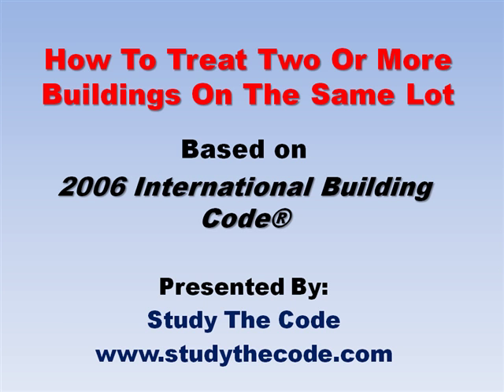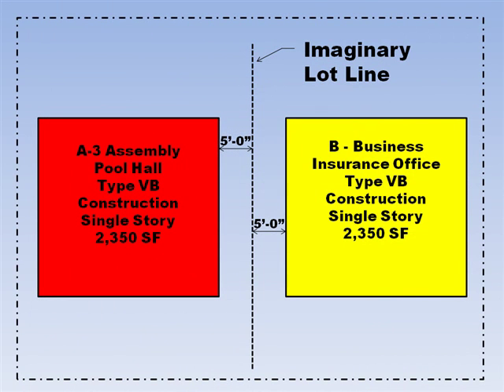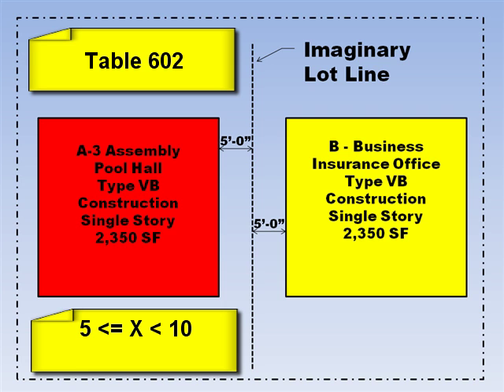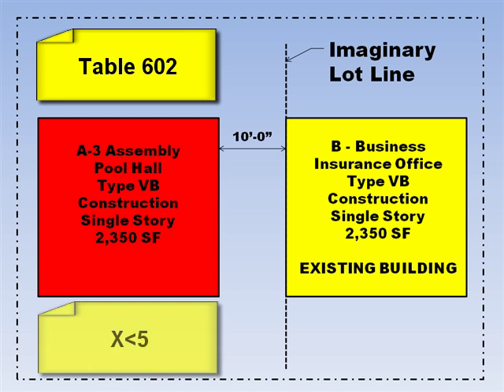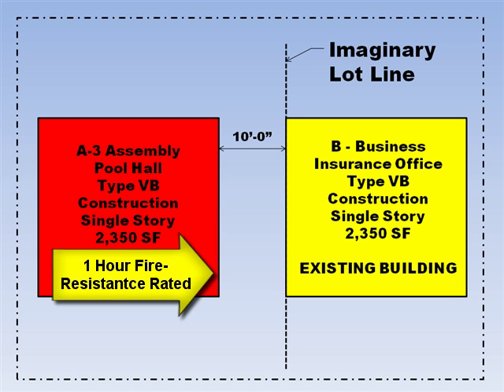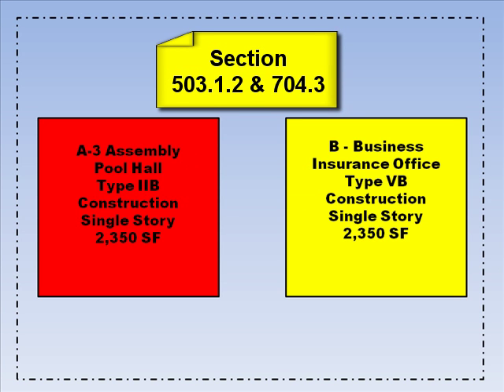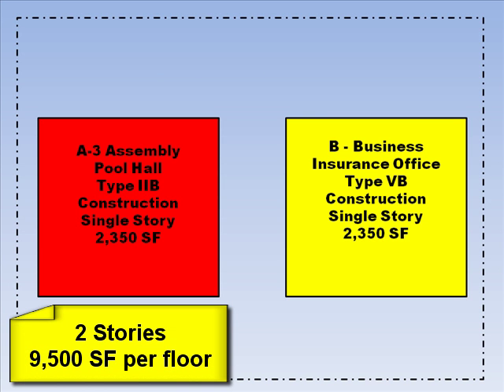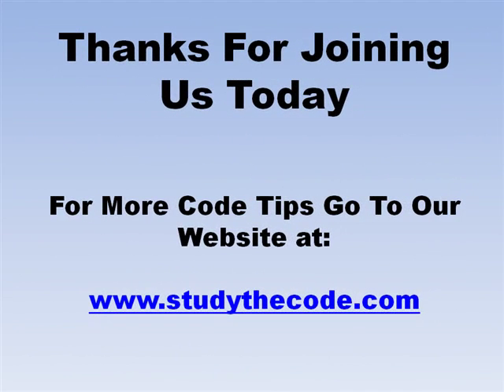How to Treat 2 or More Buildings on the Same Lot Based on the 2006 International Building Code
Today we are going to talk about the requirements in the 2006 International Building Code as it relates to having 2 or more buildings on the same lot.  If you have a code book available, I would recommend you use it in conjunction with this video. To find more information on building codes, go